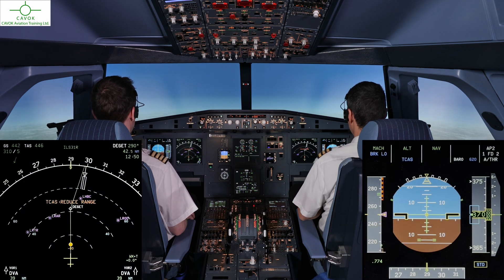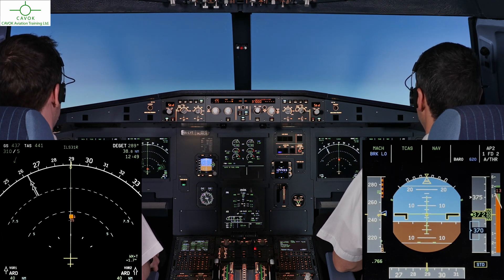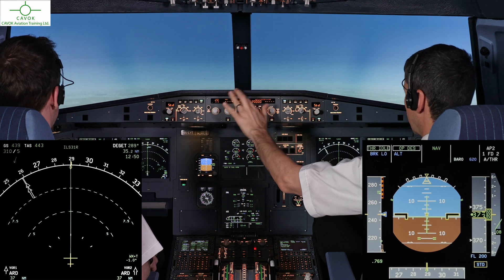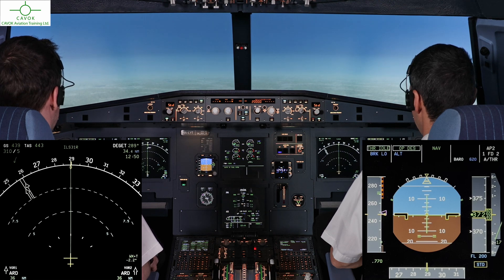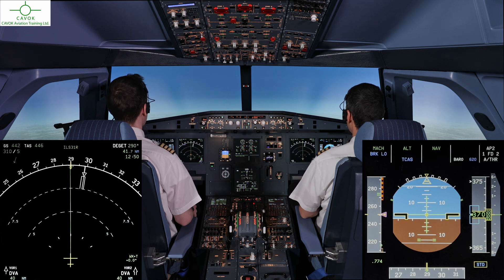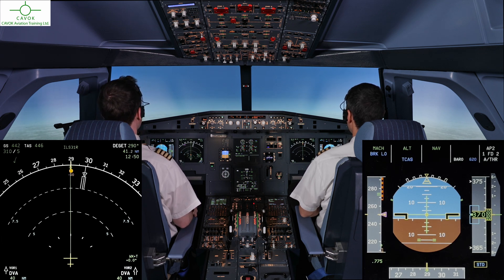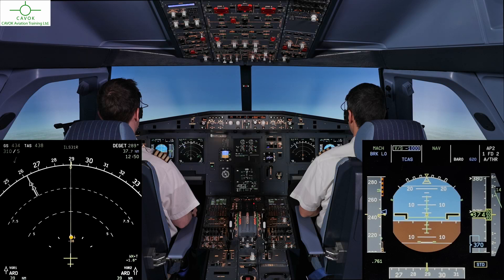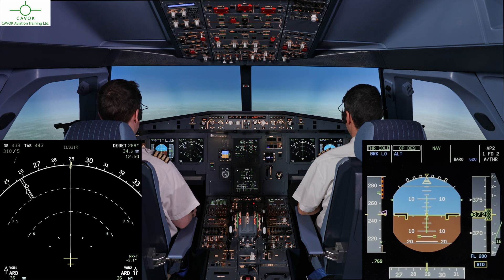Cavok Aviation: A320 TCAS RA (Resolution Advisory) with Autopilot / Flight Director guidance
In this video we are going to show you how to manage a TCAS Resolution Advisory with Autopilot / Flight Director guidance.

00:00 Intro
00:33 Part 1. - without comments
02:06 Part 2. - with comments

is strictly prohibited without the express written consent of CAVOK Aviation Training.